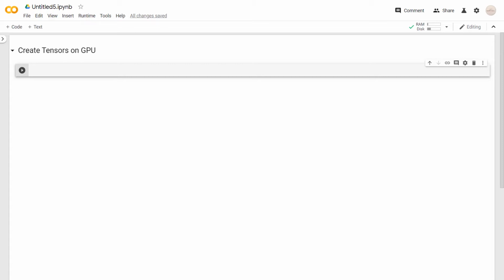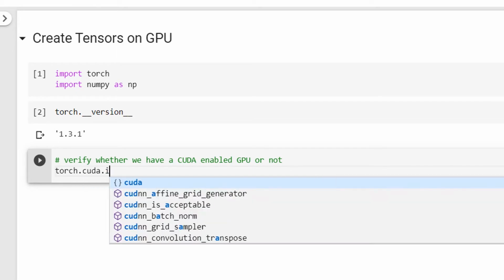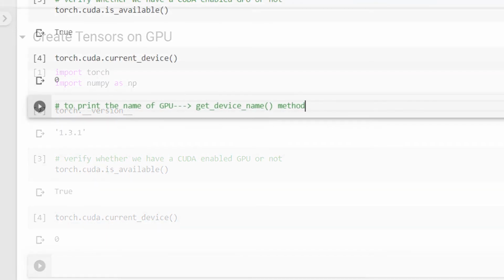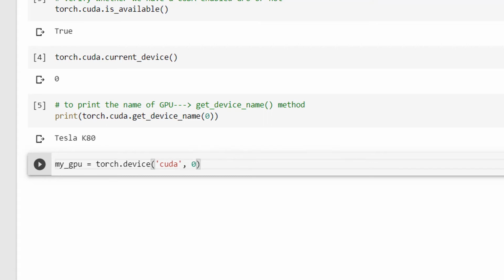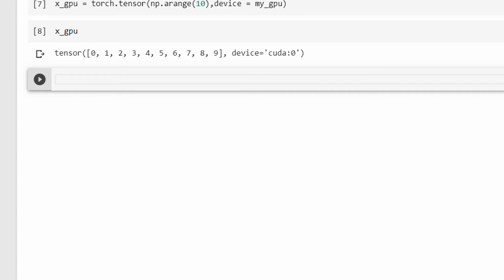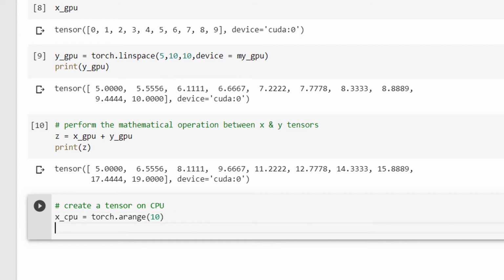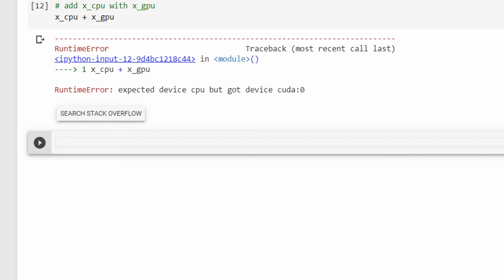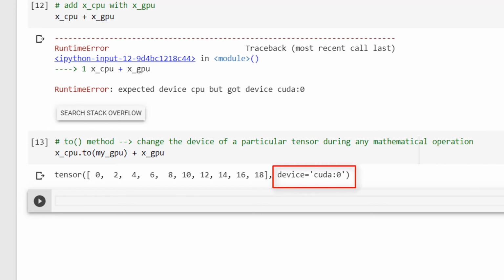Learn to Create tensors on GPU - Pytorch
Its a Video where we show you how to create Tensors in GPU for faster computation.

We are going to continue our learning journey with Pytorch Deep learning Framework.